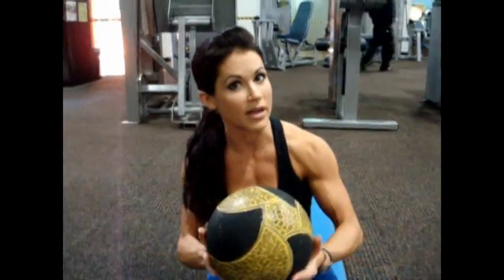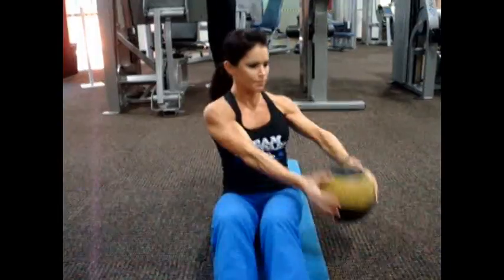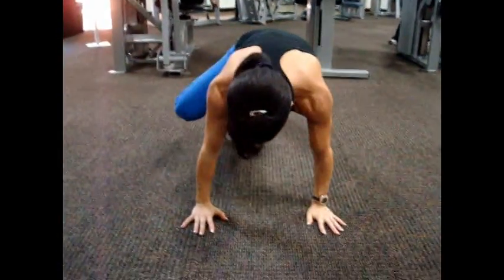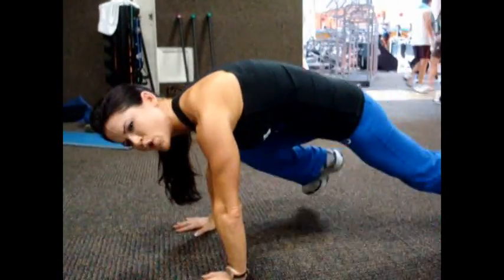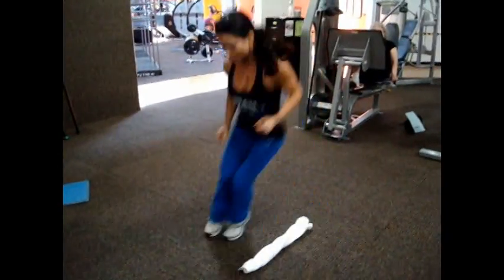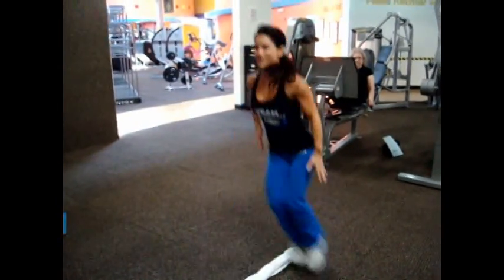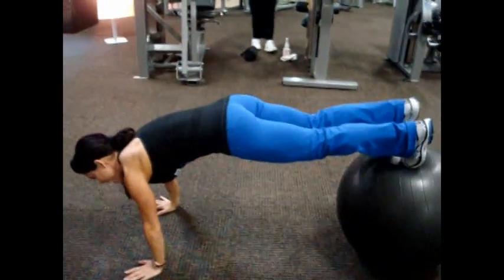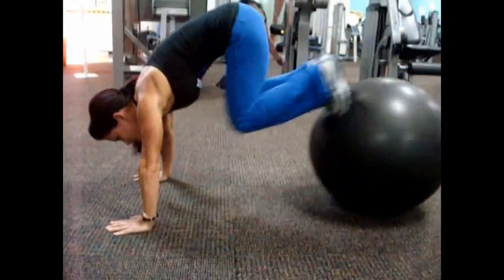Tana Gabrielle's MVP Abs Circuit 1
From the article in Oct 2010 Natural Muscle Magazine by Tana Gabrielle